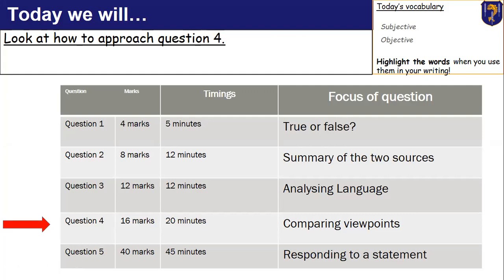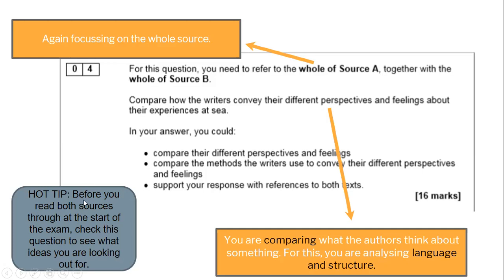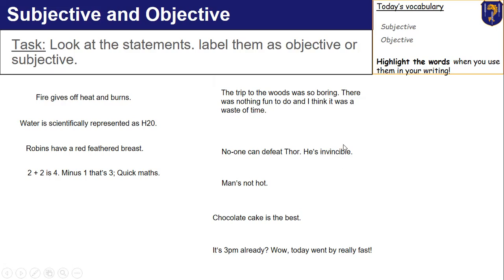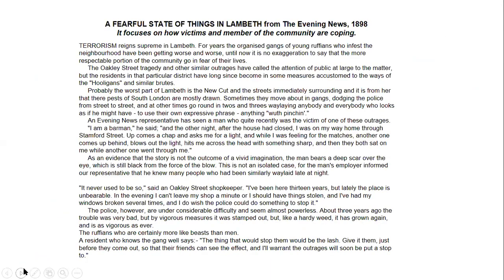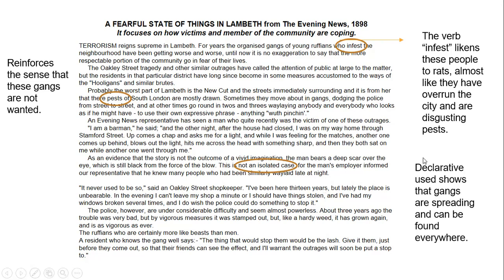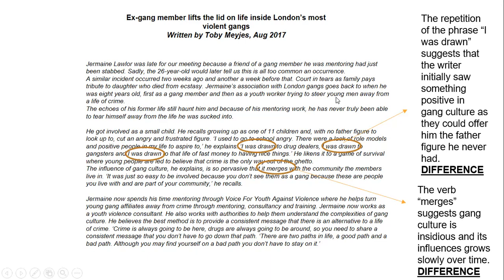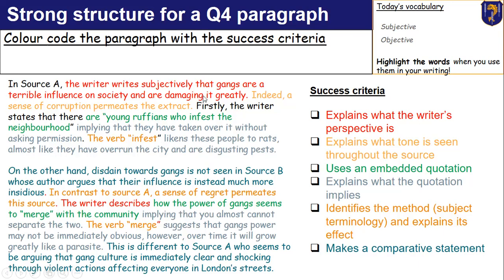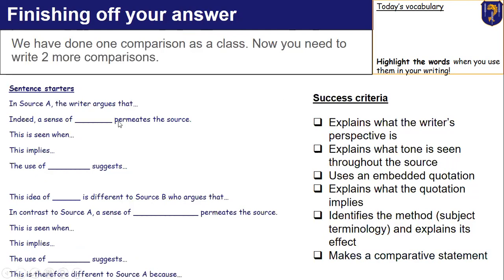Paper 2 Question 4 - Comparing viewpoints